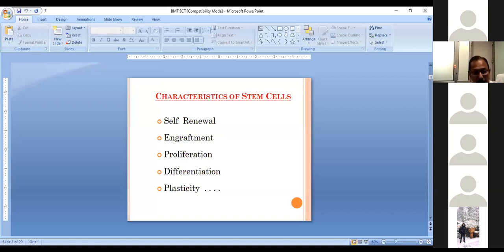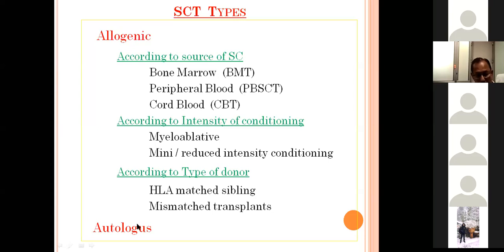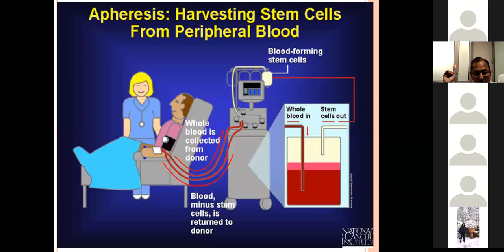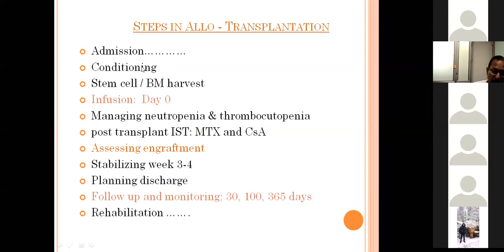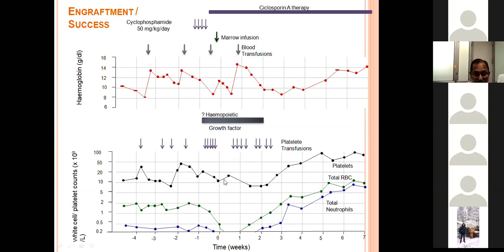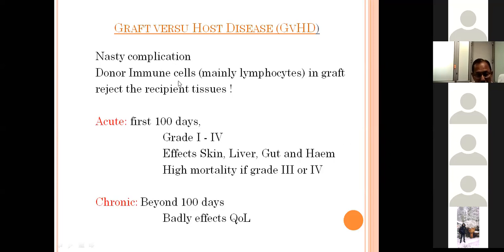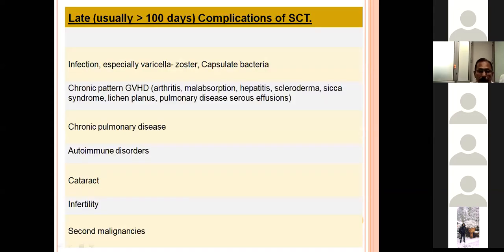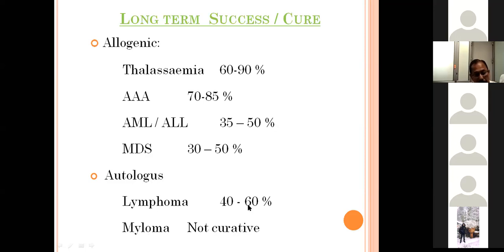Stem Cells Transplantation - Blood Stem Cell – Microbiology Lecture